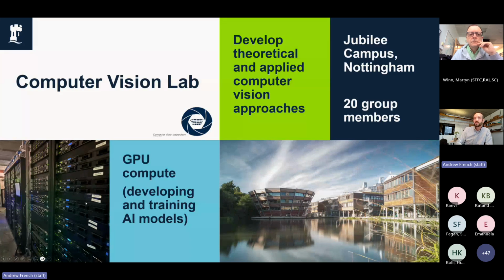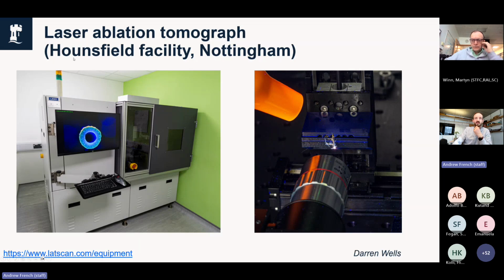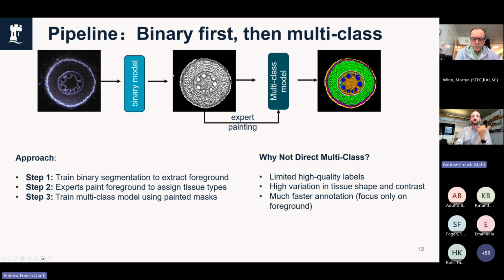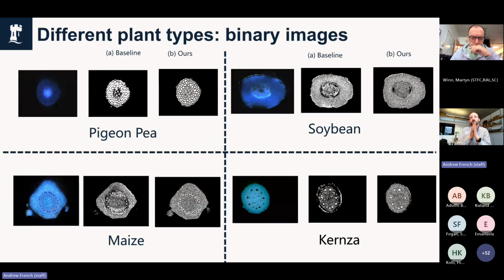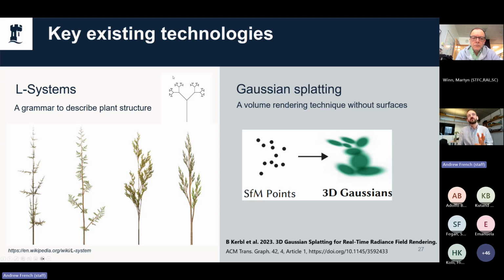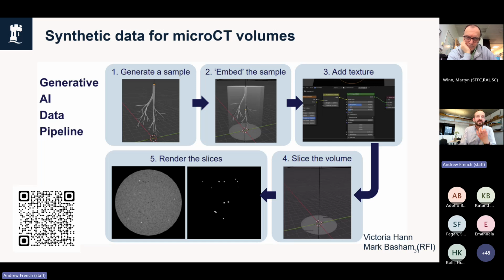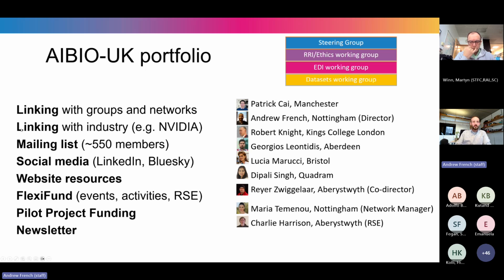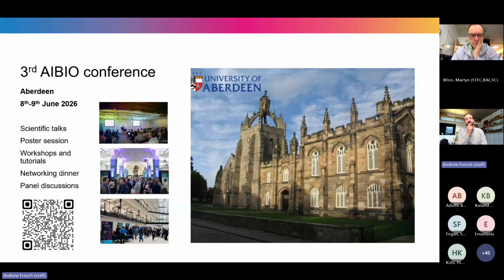AI in the Biosciences: a UK-wide network, and some example projects from Nottingham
This talk by Andrew French was recorded at the DRIIMB webinar on 3 March 2026.

In this talk I will introduce the BBSRC-funded AI in the Biosciences (AIBIO-UK) community building network.  Now in its 3rdyear, the network is a place to find and share information about AI in biosciences. We do this via small seed funding pots, and also by helping to deliver events.  I will talk about the network and how you can get involved.  In addition, I will present some recent examples of AI use in biosciences from my research world – developing approaches to phenotype plants.  Much of the research carried out at the Computer Vision Lab in Nottingham tackles plant phenotyping challenges, by building new algorithms to analyse plant science data across a wide variety of data types and modalities.  I will present some recent example projects as a showcase